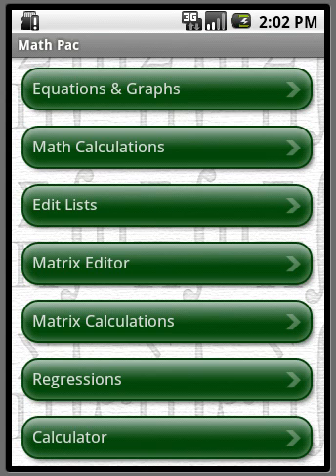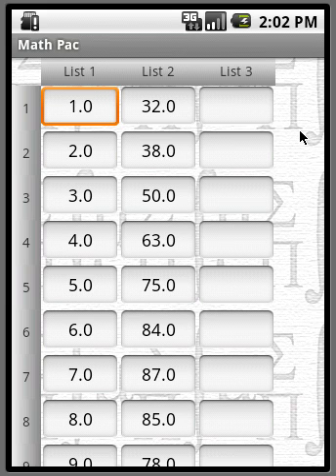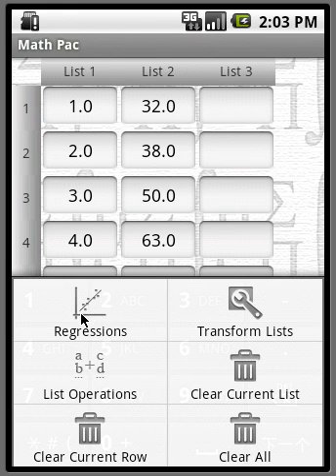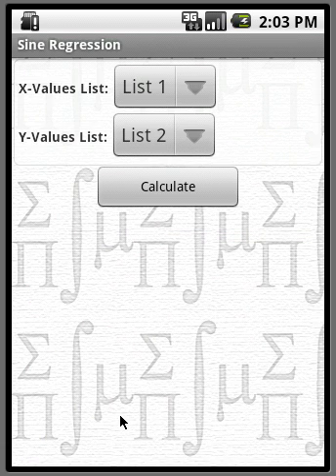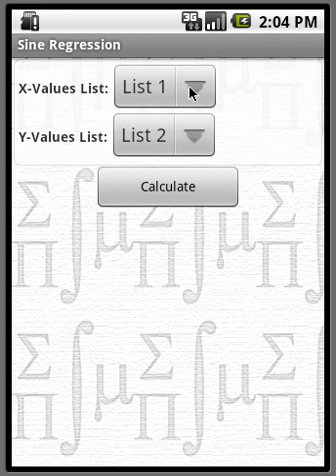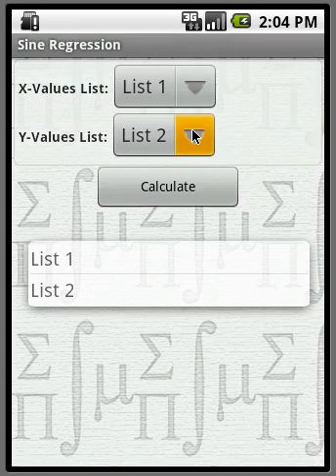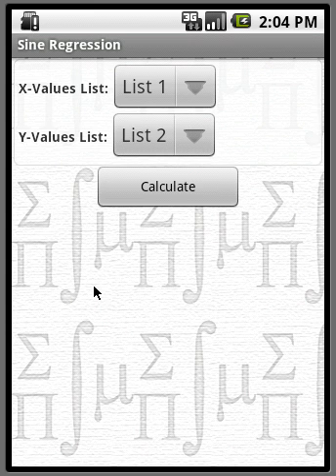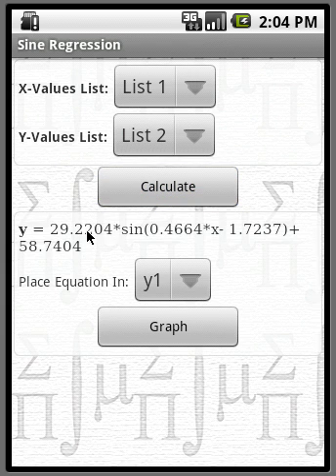MathPac Sin Regression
Using MathPac to perform a sinusoidal regression.